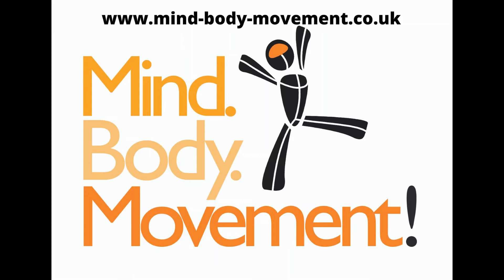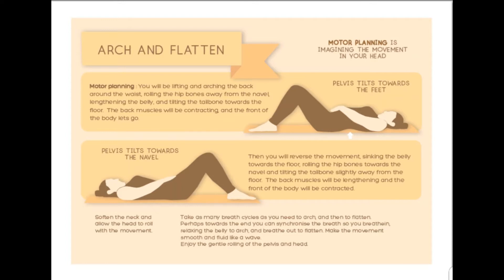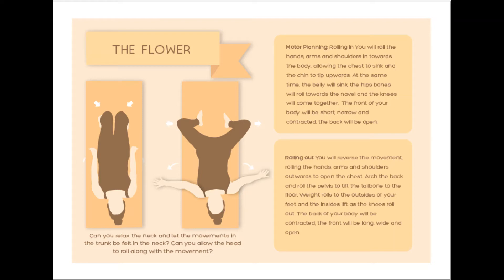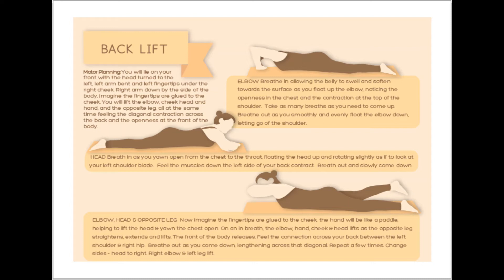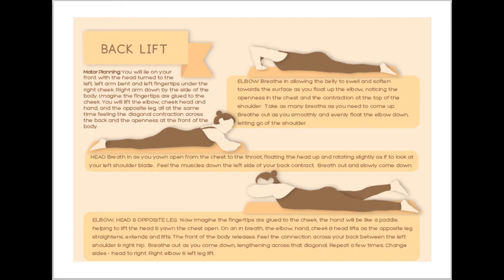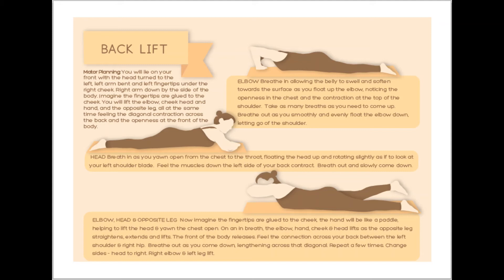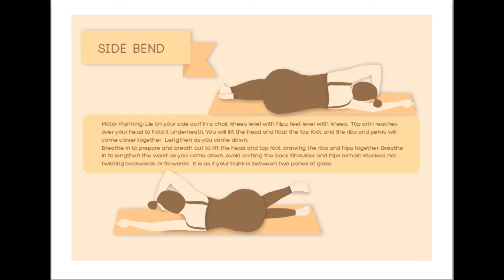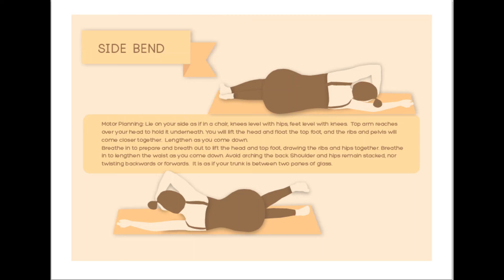Cat Stretch Preparation Session 1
Introductory Somatics Class

There are only 4 movements in this taster class - delivered at a deliberate slow pace to allow time for relaxation and sensing. This class is the first part of a longer course, where I teach a full sequence of somatic movements for all parts of the body - from your toes and fingers to your eyes and tongue!

When you know the movements, the sequence can be condensed into a daily practice of 10 -30 minutes to wake up and mobilise all of your body parts - or you can slow it down and enjoy a longer, more relaxing class.

Taster class of foundational movements, FULL cat stretch daily practice class and FULL cat stretch slow and deliberate indulgent relaxation class:

Mind Body Movememt Somatics basics:

MOTOR PLANNING
⬤ For clarity and to stimulate cortical awareness, we 'motor plan' movements.  This involves a short description of the movement to outline it for you and provide an image or sequence. It gives your brain time to prepare movment maps before you execute the movement. As you repeat the movements and modify them according to further instructions, your maps will update.

COMFORT, EASE, GOLDILOCKS & THE SWEET SPOT
⬤ Start from a place of comfort, and let comfort and ease be your guides throughout.  It is easy to bypass sensation when following instructions, and go into uncomfortable ranges. Look for the Goldilocks level of movement that is 'just right'. No pain/discomfort at one end of the spectrum, and at the other end the movement must be enough that your brain can sense it. Get curious about the sweet spot in the middle that is interesting and novel to contract, and a pleasure to release.

REMOVE GOALS. BE PRESENT.
⬤ There is no goal - only the process. Be here now. Awareness is all.

PANDICULATION
⬤ A key technique is pandiculation.
In a pandiculation, your awareness is first and foremost directed to the part of you that is contracting/shortening. This is different to other modalities, where the focus is on lengthening or feeling the stretch.
There are 3 parts to a pandiculation.
1 Contraction to the end of your comfortable range
2 Slow release. Focus on making in smooth and even.
3 COMPLETELY relax. Melt. Go like a deadweight. Sense the feedback.

SENSING
⬤ A key skill is noticing and sensing...:
-your body's contact to the ground
-the sensations of movement
-the sensations after movement

INTEGRATION
⬤ Throughout the session there are in-built periods of 'Integration' to give you time to sense.

Please let me know how you get on.  Ask anything.  There are no silly questions.